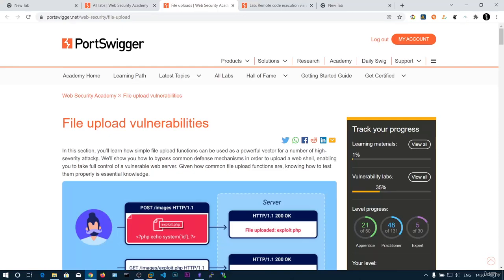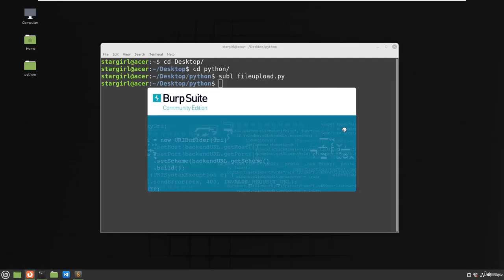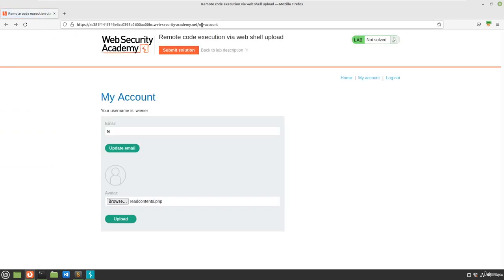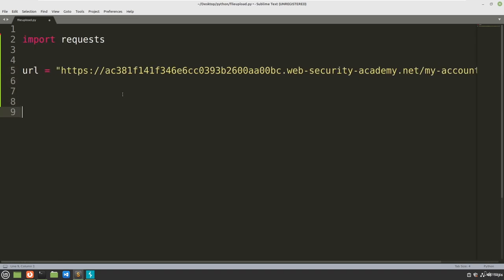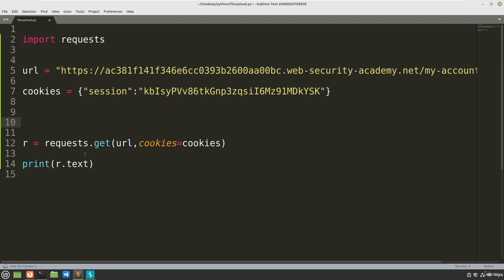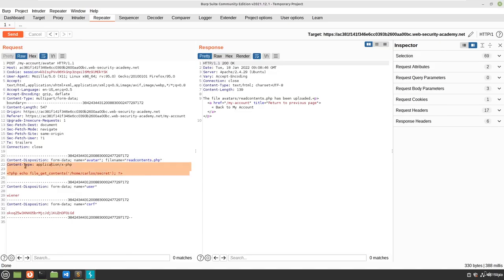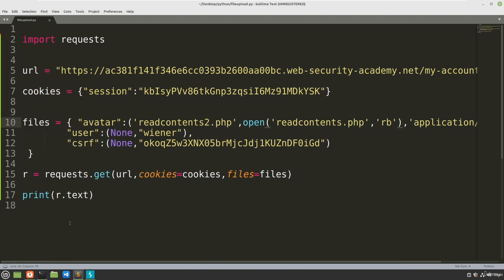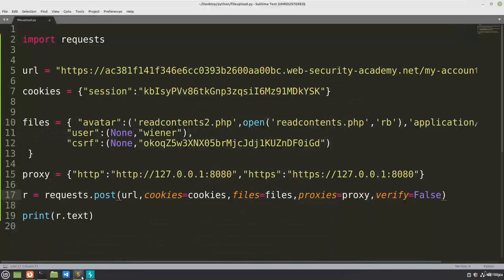75 File Upload using Python